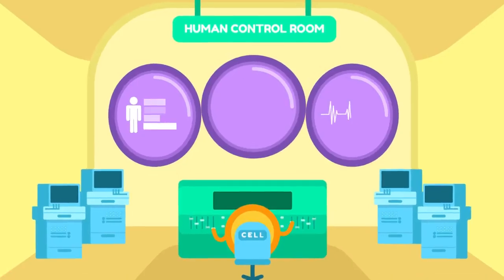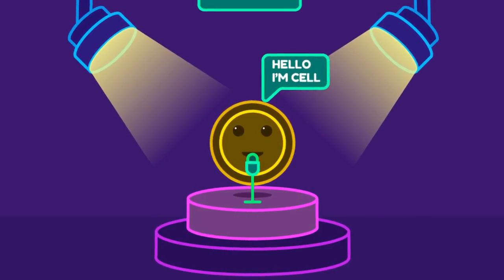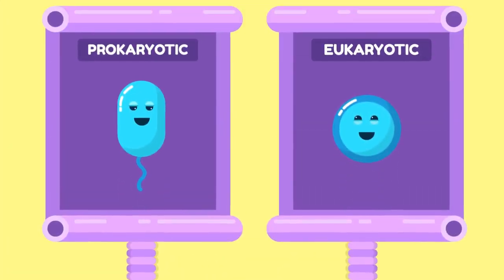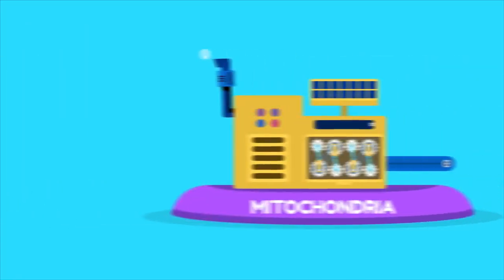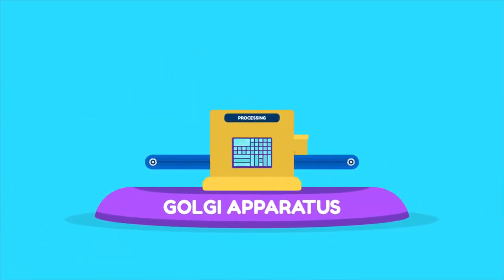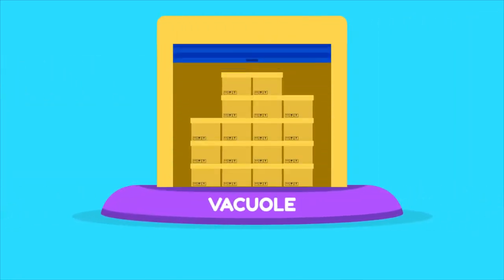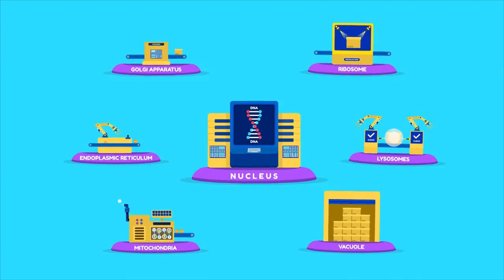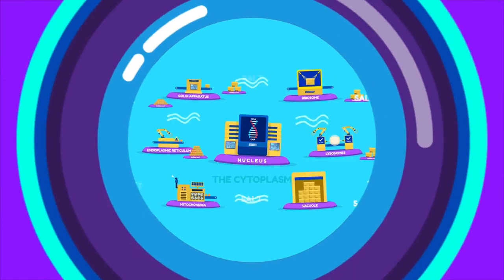What Is Cell | Structure Of Cell | Animation Of Cell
🔬 Welcome to AK Educational World, where learning meets excitement! Join us on an exhilarating animated expedition deep into the heart of life itself, as we unveil the captivating wonders of cells in our latest YouTube video, "What is Cell: Understanding Structure, Types, and Functions!"

In this immersive educational adventure, we embark on an awe-inspiring exploration to unravel the fundamental building blocks of life: cells. Prepare to be mesmerized as we delve into the very essence of existence, uncovering the secrets hidden within the microscopic realm.

🌟 Discover the essence of life as we demystify the concept of a cell. From its humble beginnings as the basic unit of living organisms to its profound significance in shaping the intricacies of life, we illuminate the remarkable role cells play in the grand tapestry of biology.

🔍 Journey deeper into the mesmerizing world of cell structure as we unveil its astonishing complexity. Marvel at the intricate architecture of cell membranes, cytoplasm, organelles, and nucleus, each playing a vital role in orchestrating the symphony of life within every living organism.

🔬 Explore the diverse array of cell types that populate the rich tapestry of life, from prokaryotic bacteria to the eukaryotic marvels that compose plants, animals, and humans. Witness the astonishing diversity and specialization of cells, each uniquely adapted to fulfill specific functions essential for survival.

🧬 Dive into the fascinating realm of cell functions as we unravel the intricate mechanisms that drive life-sustaining processes. From metabolism and protein synthesis to cellular communication and reproduction, witness the marvels of cellular activity that underpin the vitality of all living organisms.

Chapters

📚 At AK Educational World, we're passionate about igniting the spark of curiosity and fostering a love for learning. Join us on this captivating journey of discovery and enlightenment, and embark on an adventure that will enrich your mind and deepen your understanding of the wonders of life.

Together, let's unlock the mysteries of the universe and embark on a journey of lifelong learning. Thank you for joining us on this incredible voyage!